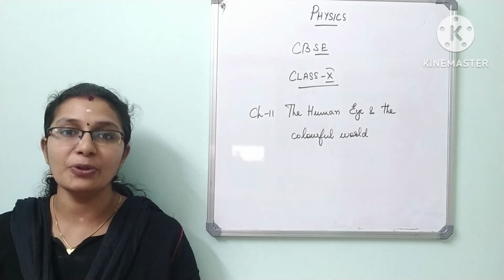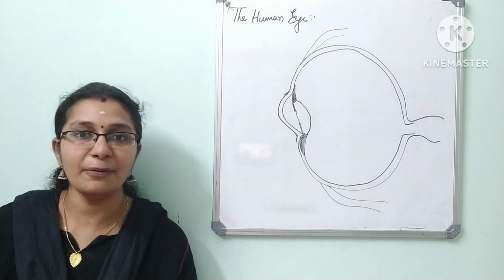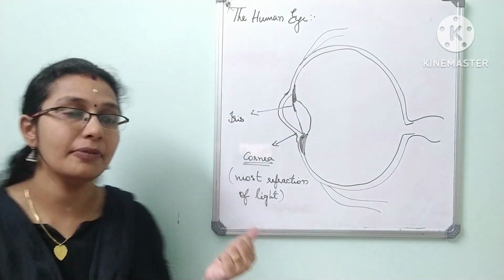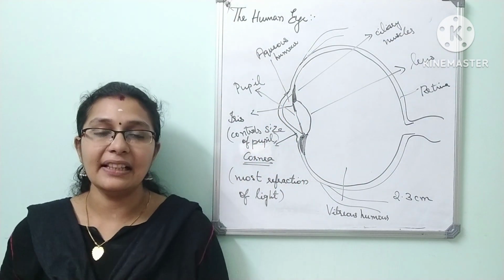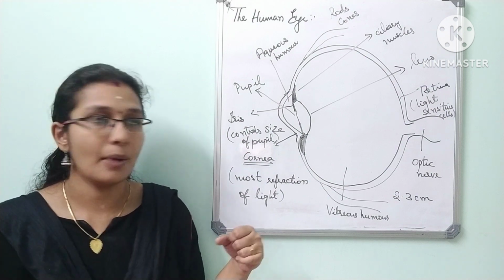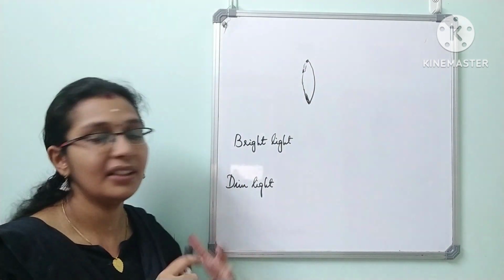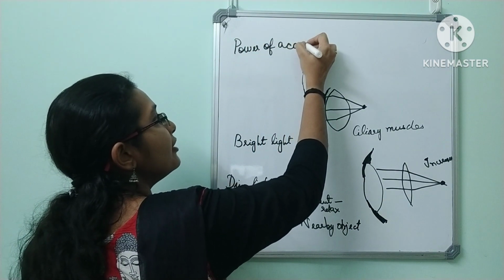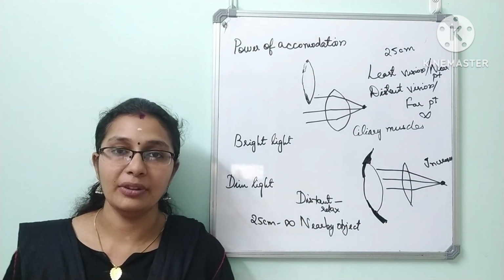Structure of Human Eye|Class 10|CBSE|Part 1|Basics|The human eyes & the colourful world